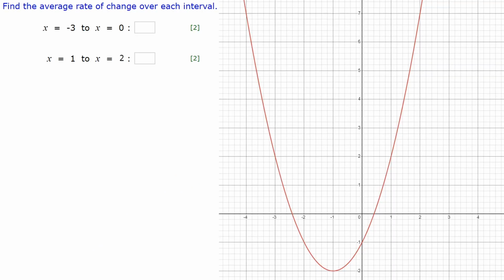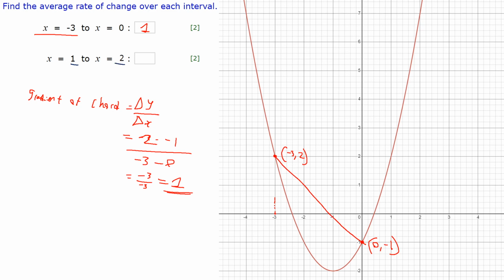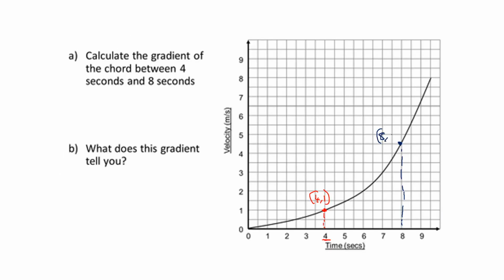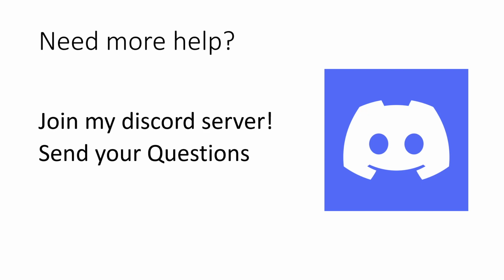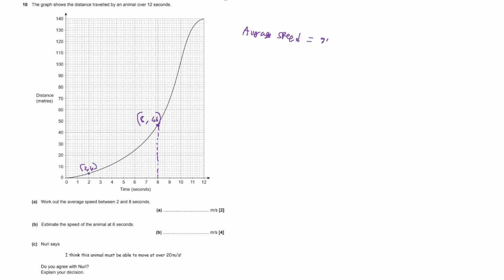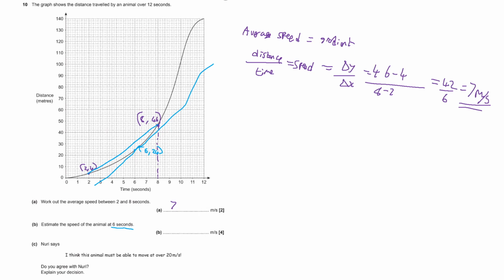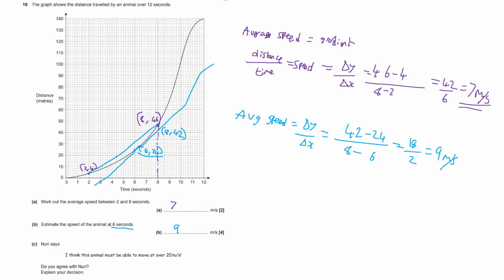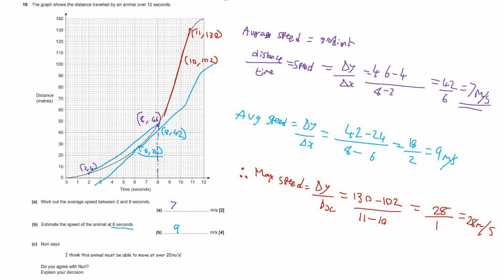Average Gradient on a Curve - Algebra 26